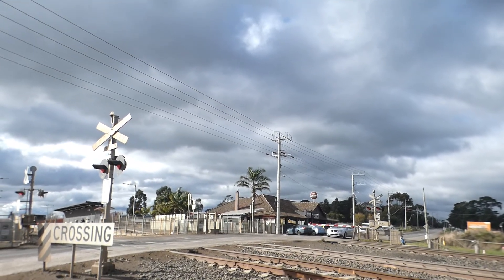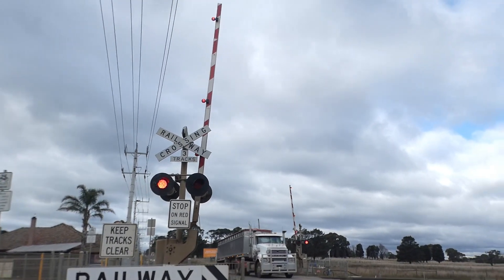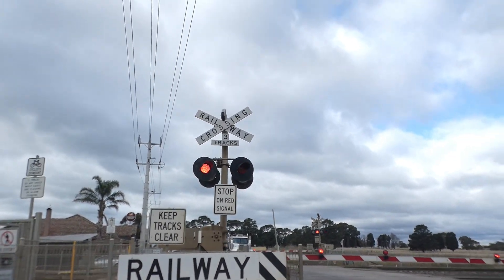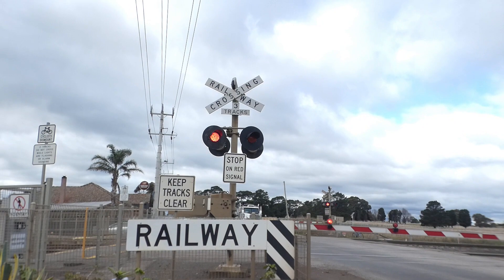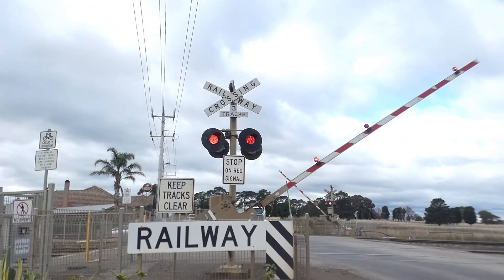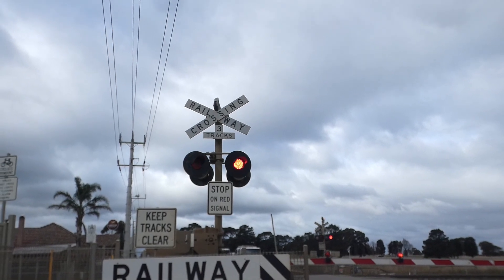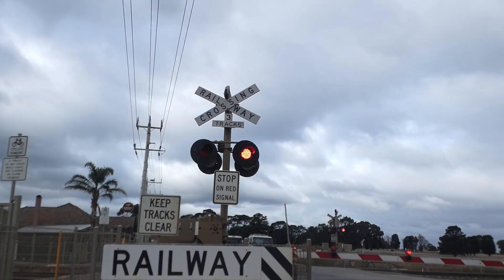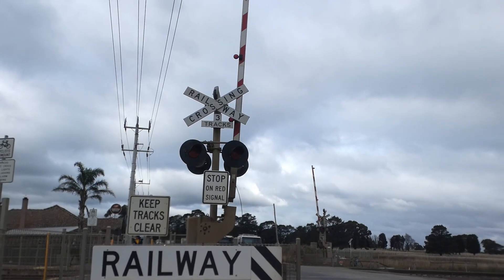Railway Crossing At Donnybrook Station